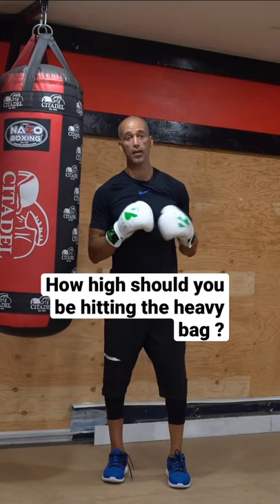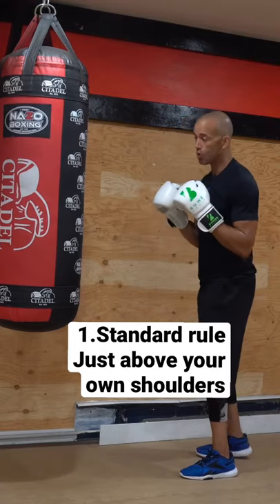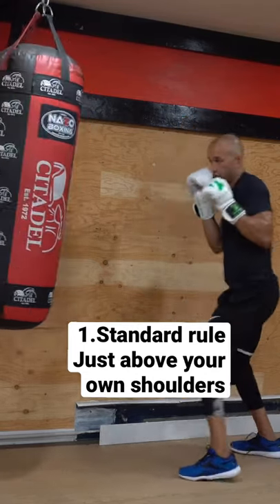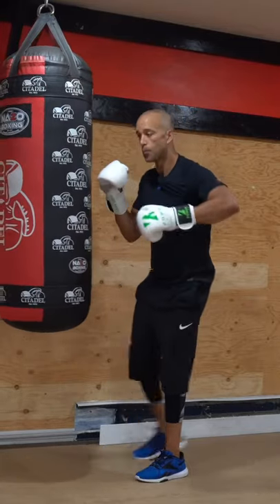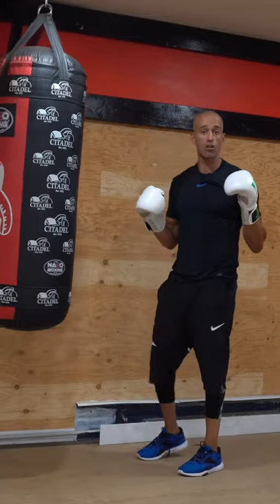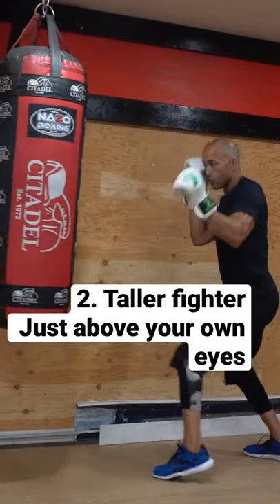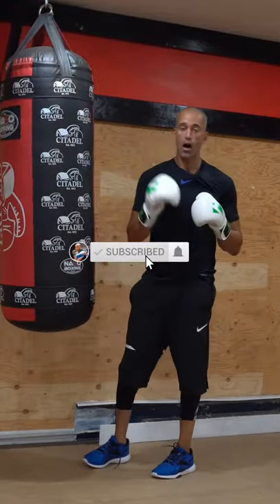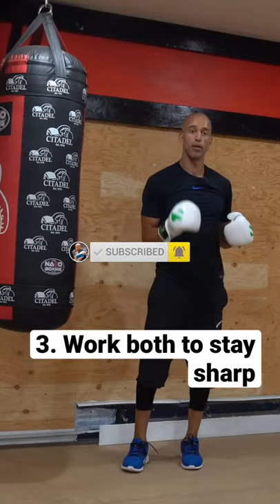How high should you hit the heavy bag?